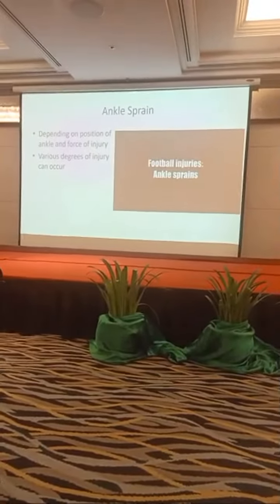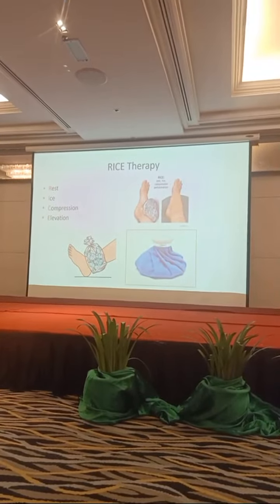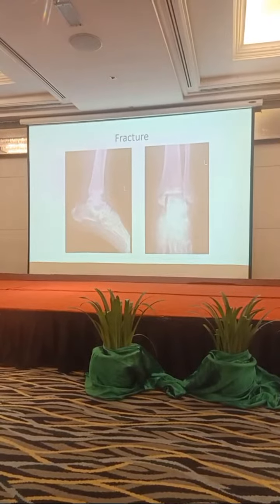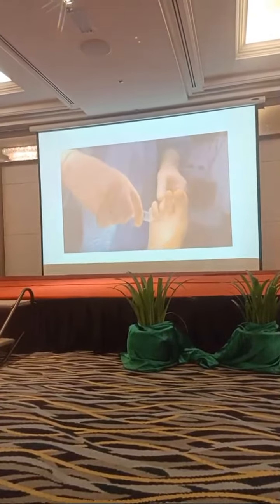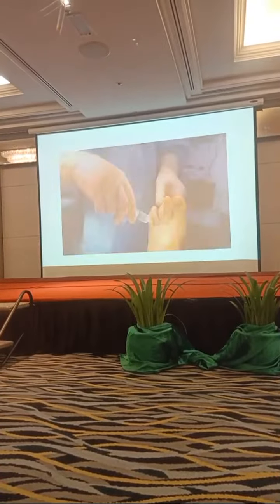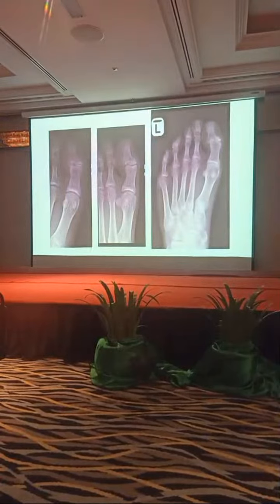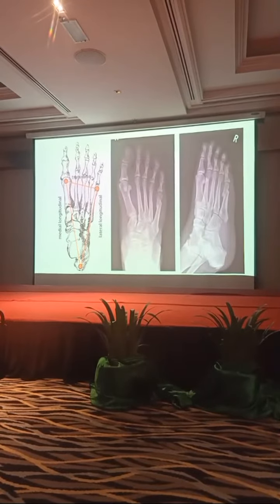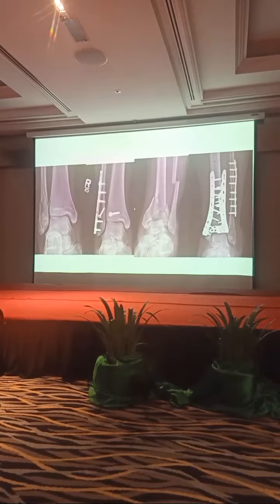Ankle Workshop Training